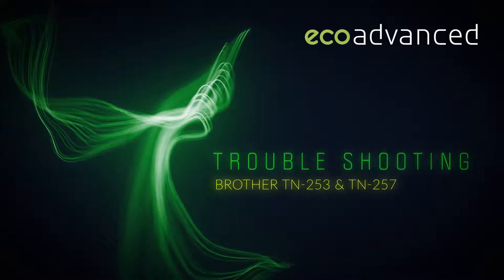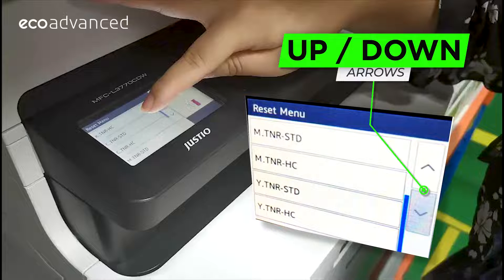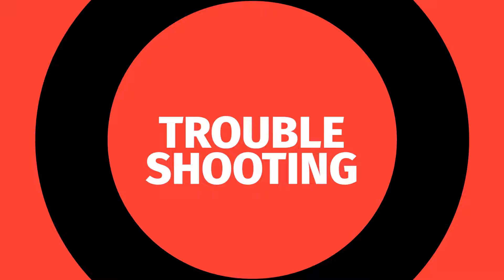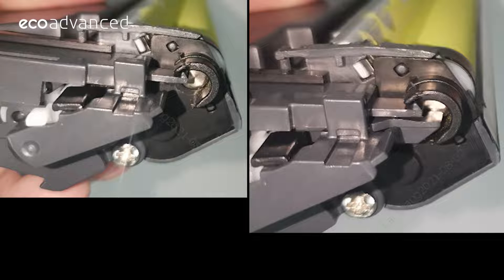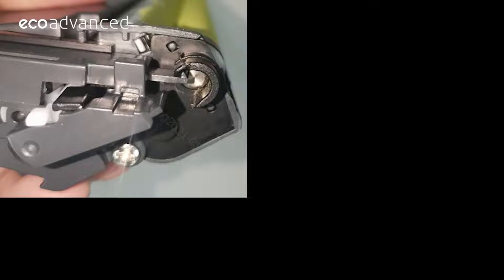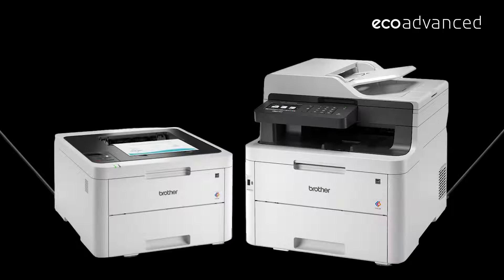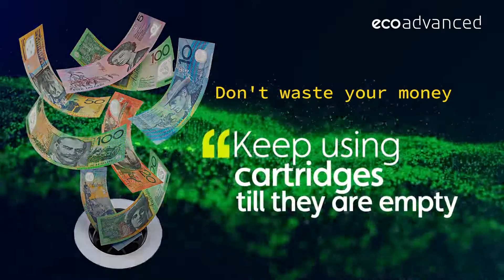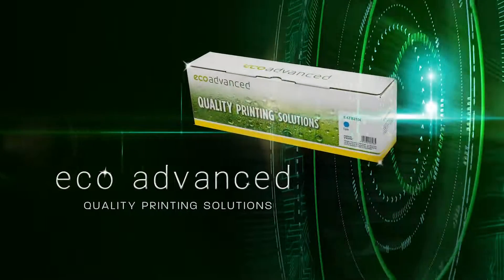Trouble shoot Brother TN-253 & TN-257, international TN-223 & TN-227, Error messages on install.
Trouble shoot error messages when installing a Brother TN-253 or TN-257 toner cartridge.